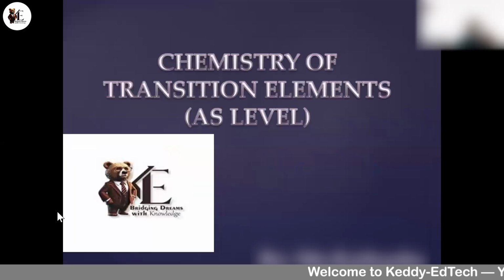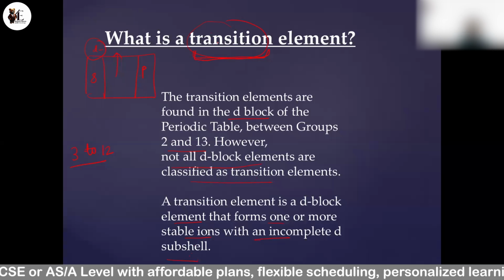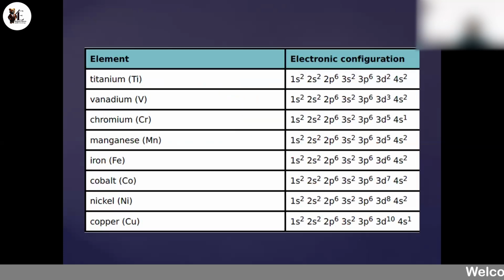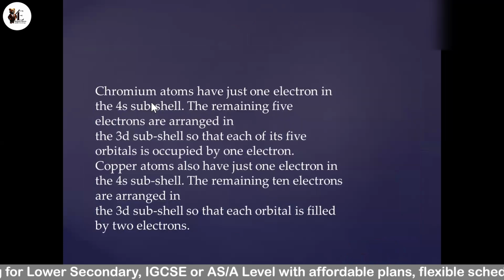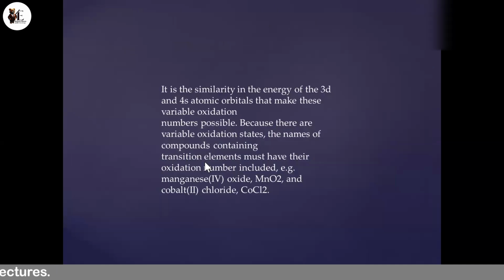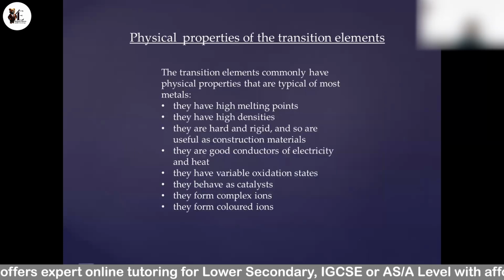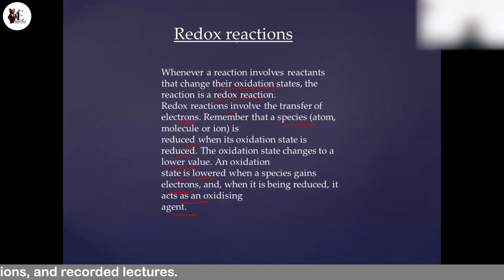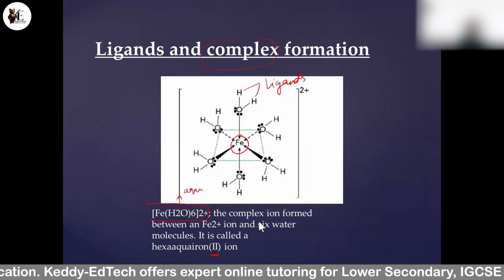CHEMISTRY OF TRANSITION ELEMENT | Keddy Edtech | Cambridge Online Tuition for Grade 6 to A-Level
In this video, we explain TRANSITION ELEMENT, REDOX REACTIONS in a simple, exam-focused way to help you score higher and understand concepts clearly.

Easy explanation of TRANSITION ELEMENT, REDOX REACTIONS